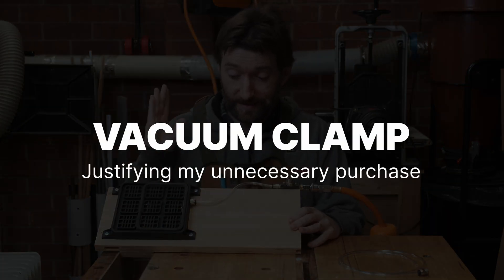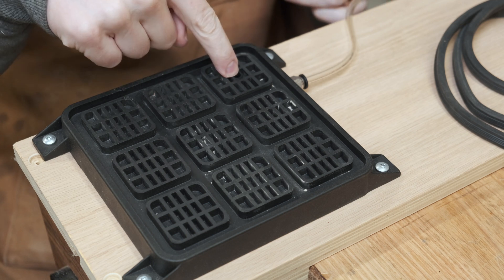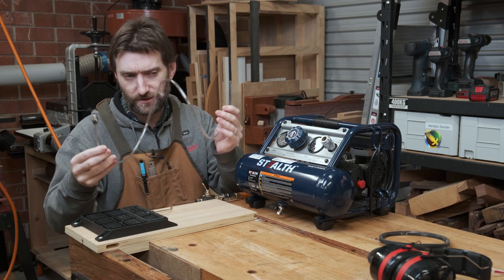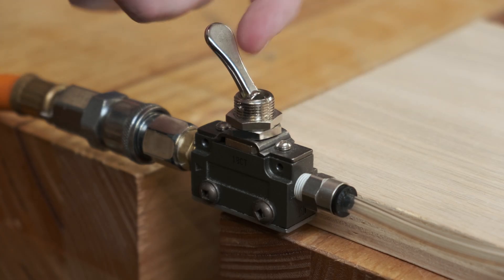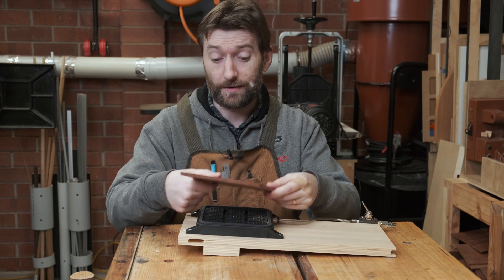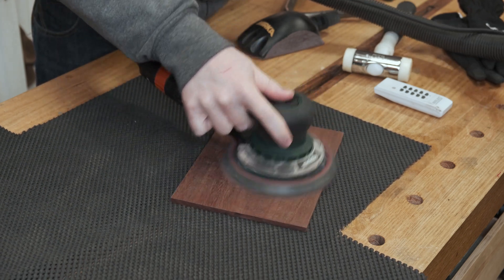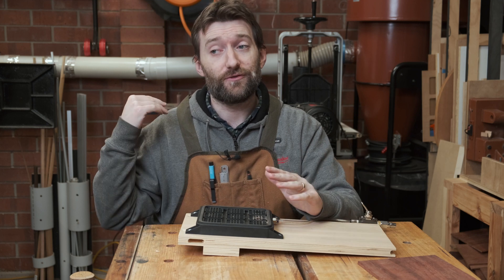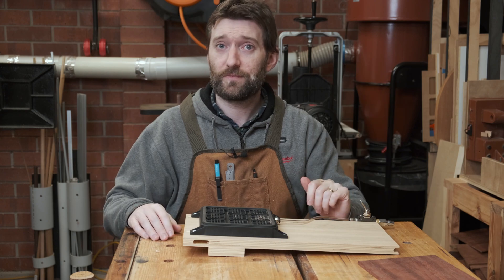Vacuum Clamp - Hold Things Down With Air!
In the last video, somebody asked what that weird clamp thing I was using to help sand. In this episode, I go into it in a bit more detail.

The VC-4 - a vacuum clamp - uses the power of compressed air and a venturi generator to create suction

00:00 - Vac Clamp
00:56 - What is it?
02:40 - What Does It Solve?